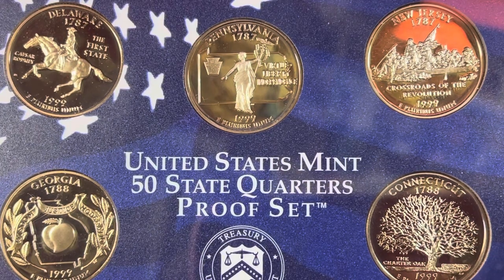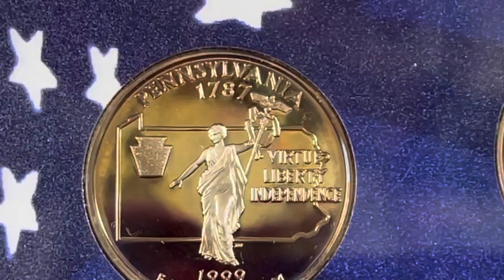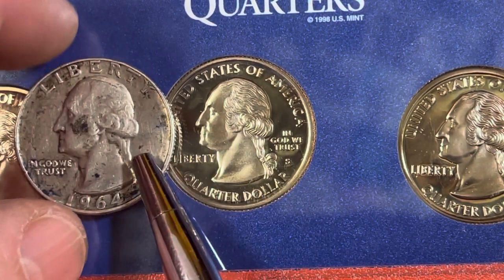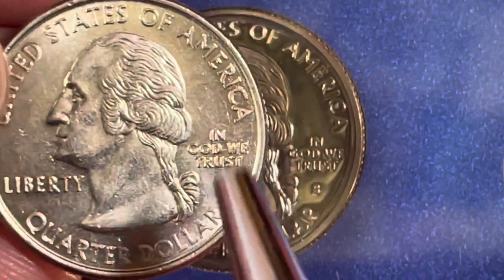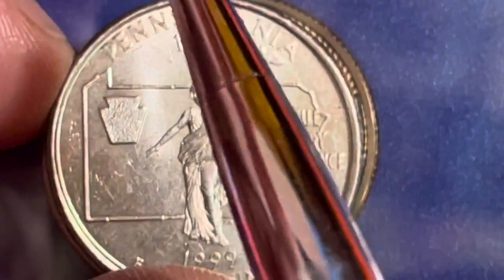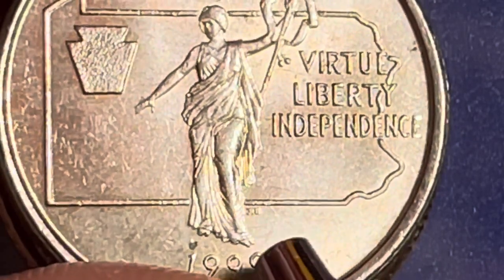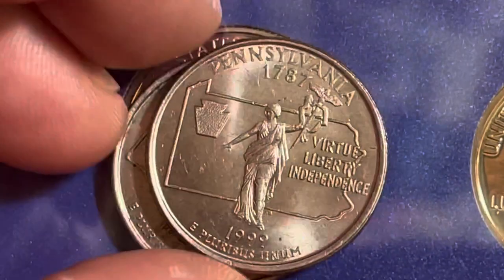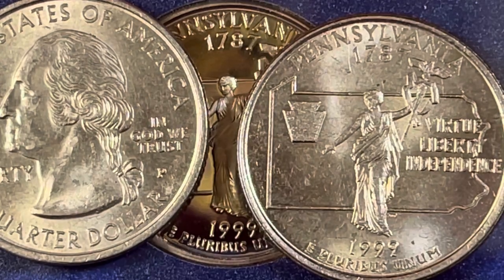1999 US Pennsylvania Quarter - 2nd coin the 50 State Quarter Series - Keystone State -Made in Philly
In this video we look at the 1999 US Pennsylvania Quarter - 2nd coin the 50 State Quarter Series - Keystone State -Made in Philly